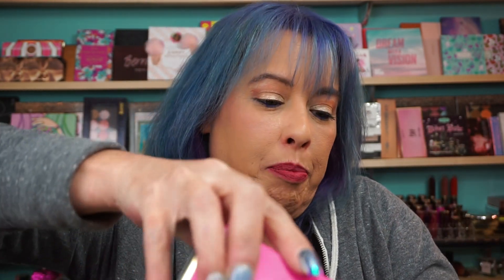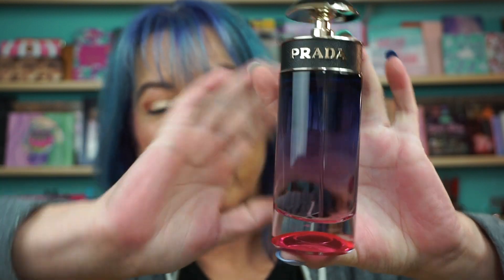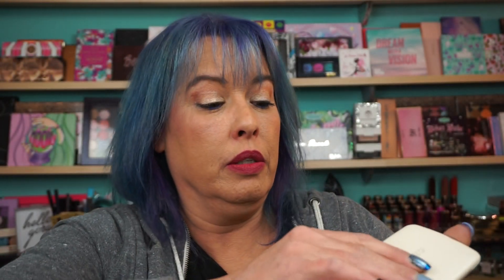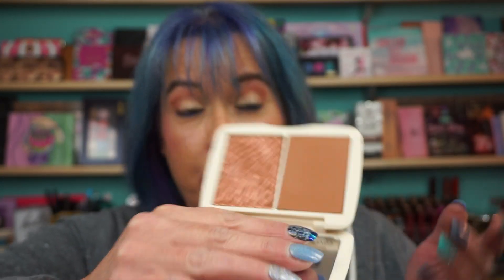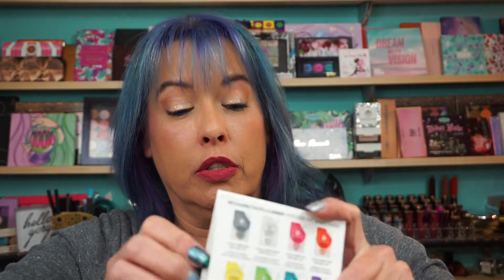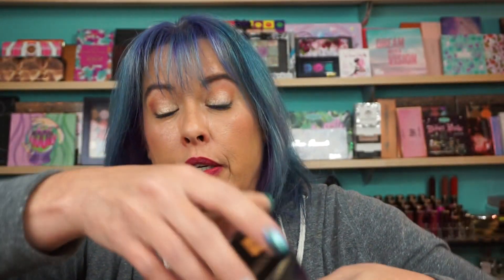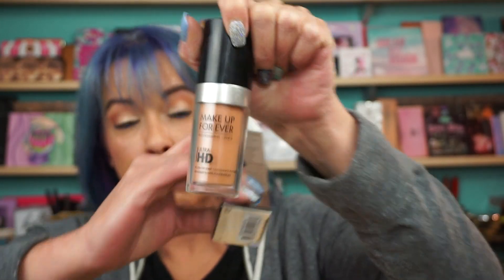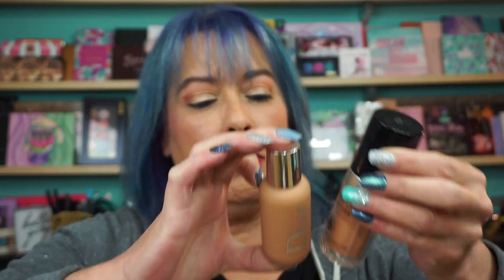Sephora VIB Rouge Haul - Dior, Stellar, Prada and MORE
Hi everyone. I just realized one item shipped separately so I will show you that when it comes in.
I did wear the Dior Foundation twice and I'm really liking it. Gotta thank Nadi from Pop Luxe for always raving about it.